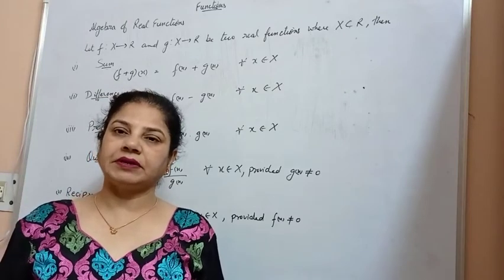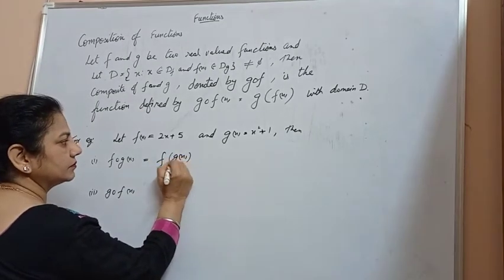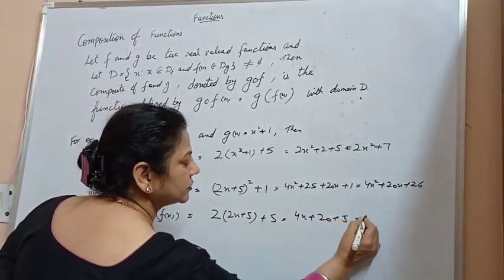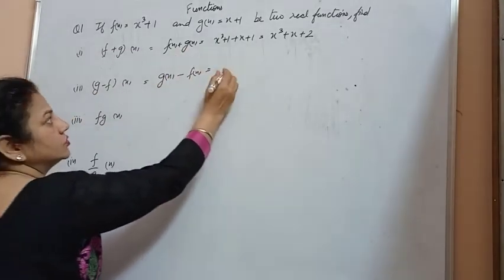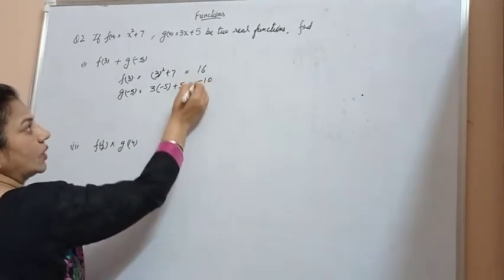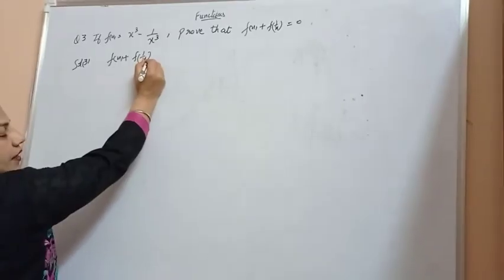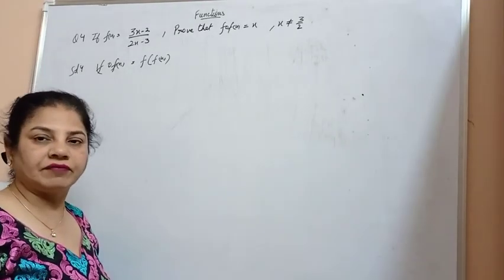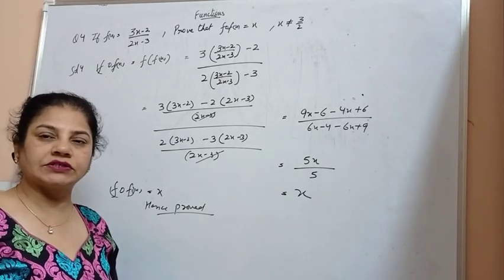Algebra of real functions Composition of functions, Chapter-9, Applied Mathematics, Class-XI